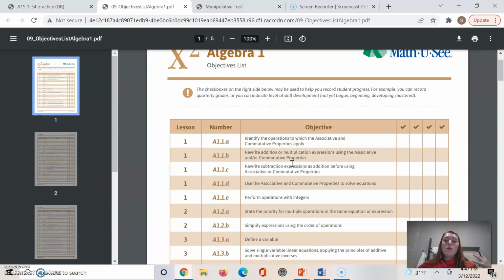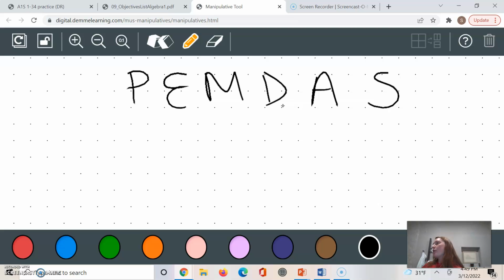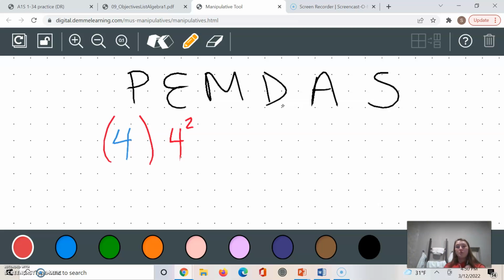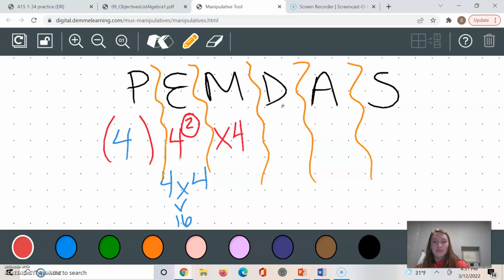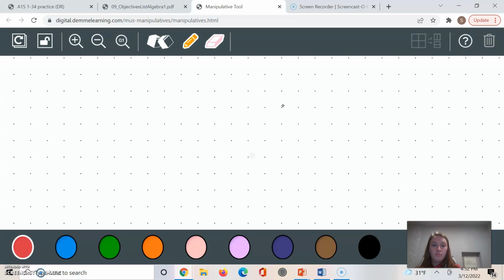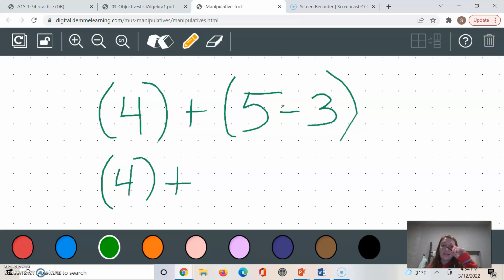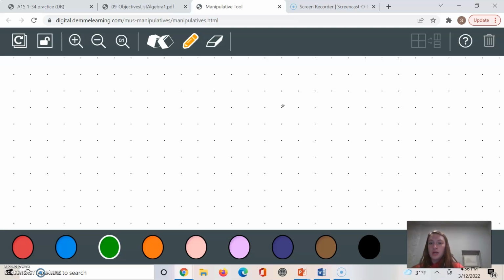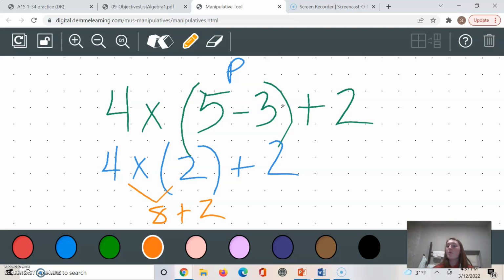Peer Demo: Algebra Lesson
Preview lesson to begin of Algebra I unit.